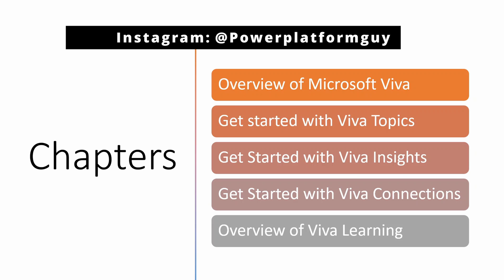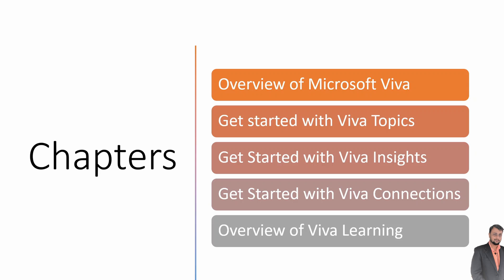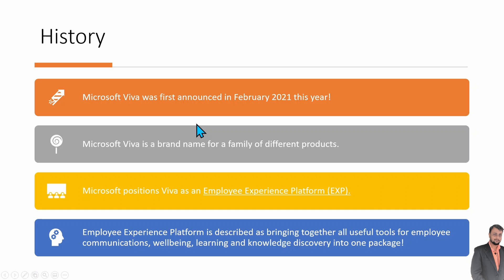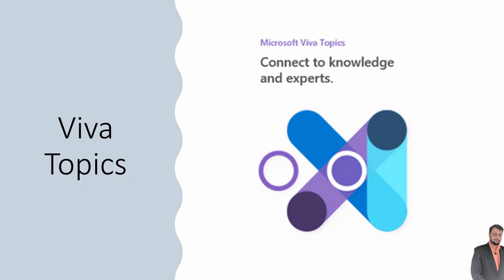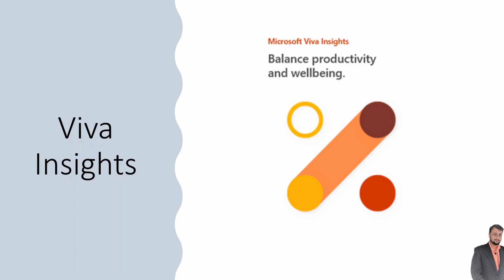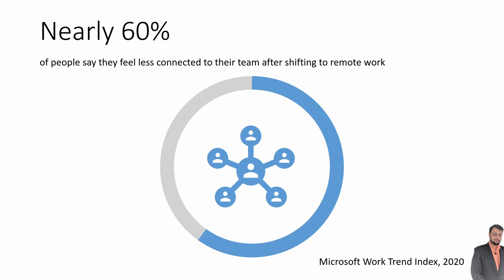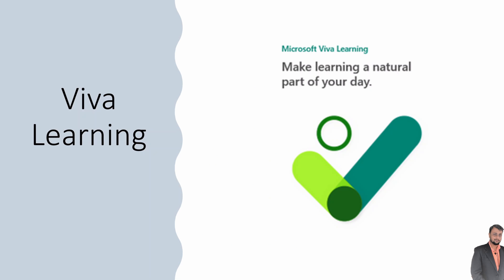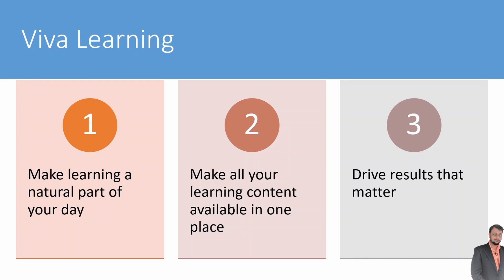Get Started with Microsoft Viva - Step by Step Series for Beginners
Welcome to Microsoft Viva Step by Step Series. During this entire series, we will learn about What is Microsoft Viva? We will check Microsoft Viva as an Employee Experience Platform and Ecosystem. We will check how Microsoft Viva is useful to us in our daily routine! So, let's get started and learn about Microsoft Viva!

During this session, first I will explain about overall course outline! Then, we will discuss what is Microsoft Viva? and how it is useful in our day-to-day routine?

During this session, we will learn the following concepts!
1. What is Microsoft Viva?
2. Why Microsoft Viva?
3. Overall Course Outline
4. Definition of Viva Topics, Viva Connections, Viva Learning, Viva Insights

Chapters:
00:00 Start
00:15 Overview
00:39 Course Outline
02:07 What is Microsoft Viva?
02:33 Why Microsoft Viva?
03:45 Overview of Viva Topics
04:31 Viva Insights
05:04 Viva Connections
05:33 Viva Learning
06:33 Subscribe!!